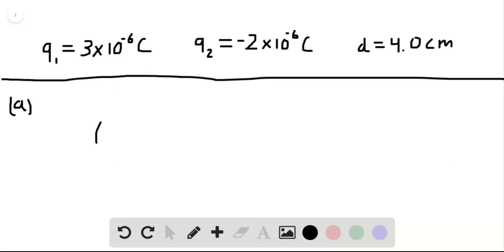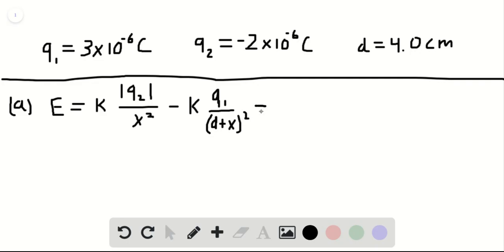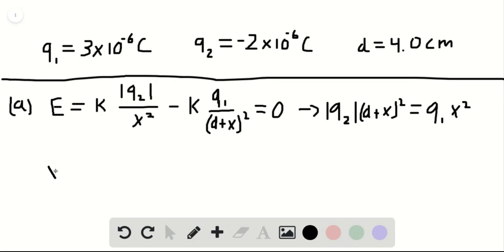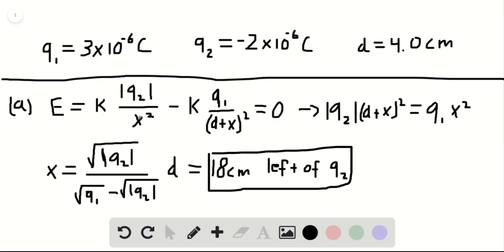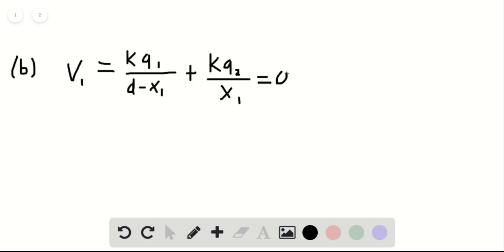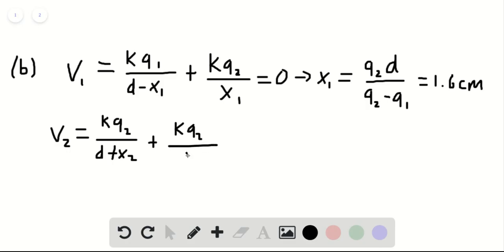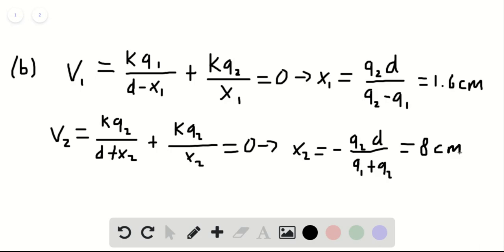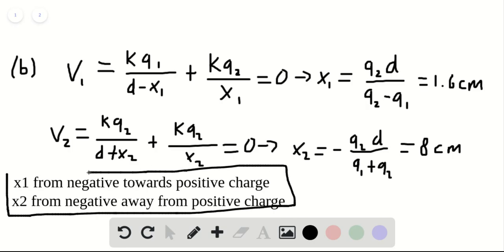Two point charges, 3 0 C and 2 0 C are placed 4 0 cm apart on the axis At what points along the ax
Two point charges, 3.0 C and -2.0 C are placed 4.0 cm apart on the axis. At what points along the axis is ( ) the electric field zero and ( ) the potential zero

📕 Economics Q&A
📕 Chemistry Q&A
📕 Math Q&A
📕 Statistics Q&A
📕 Computerscience Q&A
📕 Accounting Q&A
📕 Biology Q&A
📕 Physics Q&A